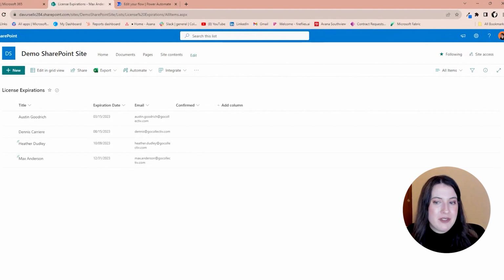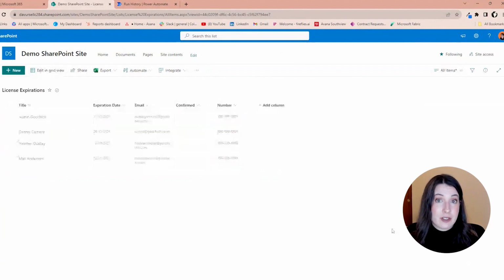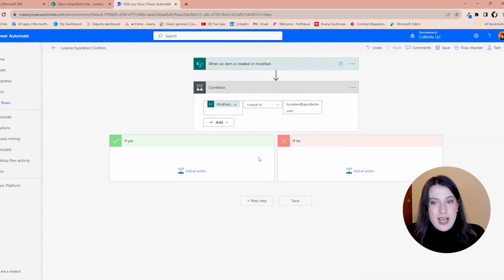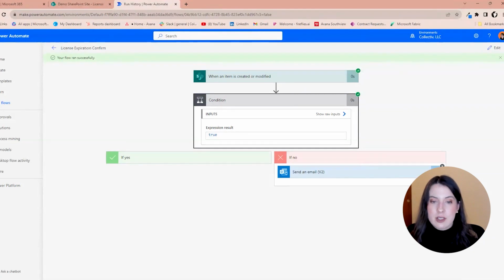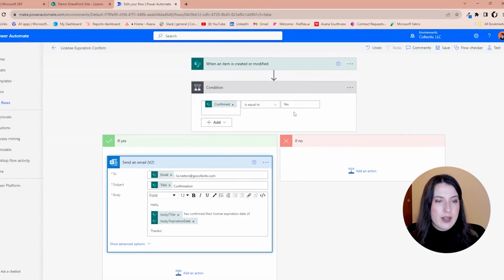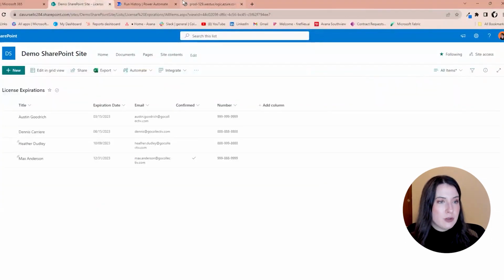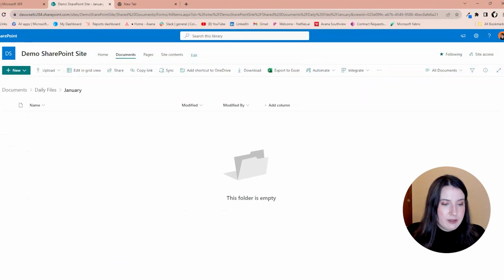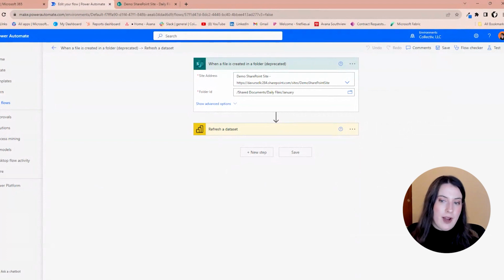How to Avoid 3 Catastrophic Power Automate Mistakes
Power Automate puts manual processes on autopilot to help you save time and avoid bottlenecks. But that exact power and scalability can amplify any mistakes you make.

Here are three of the biggest Power Automate mistakes to avoid when you start setting up your flows.

00:30-05:07 Triggering Flows With Admin Actions
05:07-09:02 Not Considering Your Source Data’s Format
09:02-11:07 Not Pointing to Nested Folders